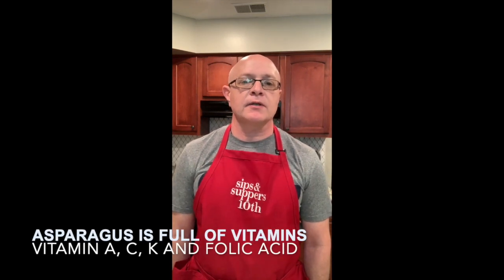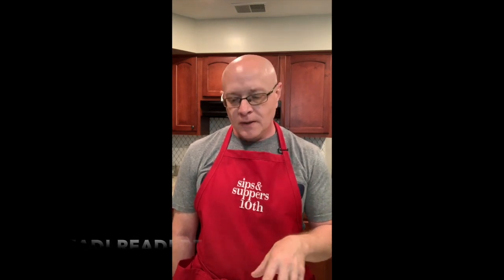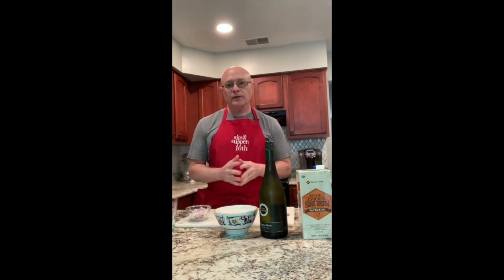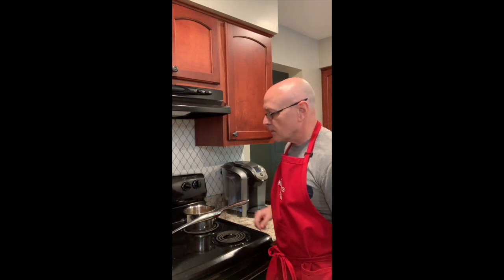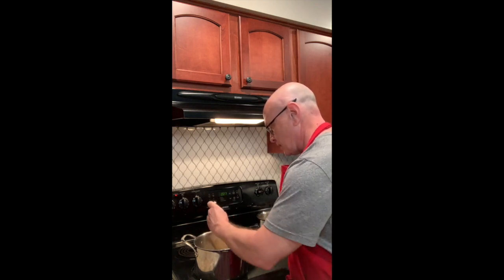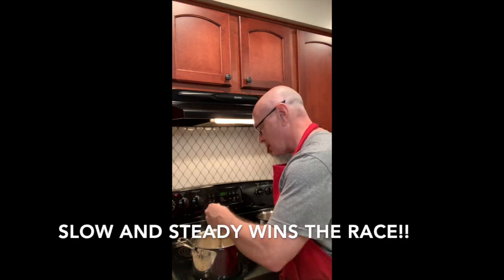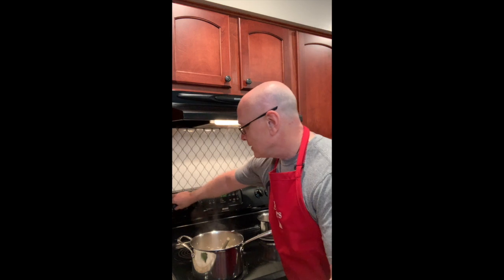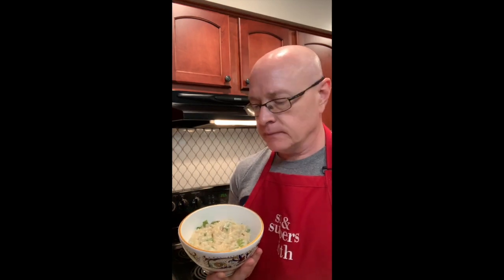YOUR ANNAPOLIS AREA CHIROPRACTOR PRESENTS "COOKING WITH YOUR CHIRO" EPISODE 1 ASPARAGUS RISOTTO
Welcome to our inaugural episode. This is all about fun! I am not a chef, just someone who enjoys cooking! Our hope is that you will join us on this journey exploring simple to complex recipes that utilize fresh ingredients to make some homemade dishes. Some dishes may be healthy, some not so healthy, but I am a strong believer that food is meant to be explored and enjoyed.

As Julia Child said "Moderation.  Small helpings.  Sample a little bit of everything.  These are the secrets of happiness and good health"...and I would add using fresh, locally sourced ingredients.

We hope you enjoy...and please stress that these are just for fun.  Buon Appetito!

Dr. Raymond Infanti